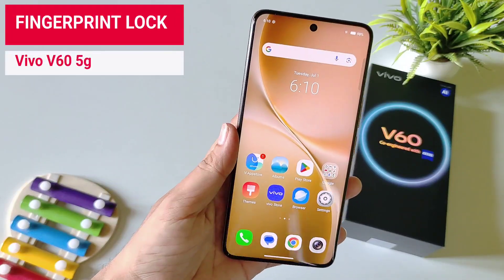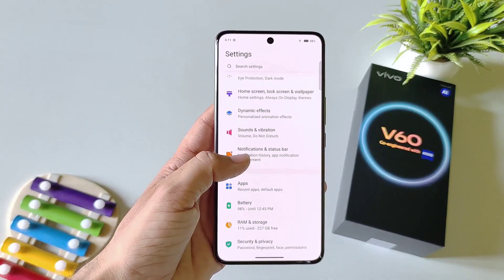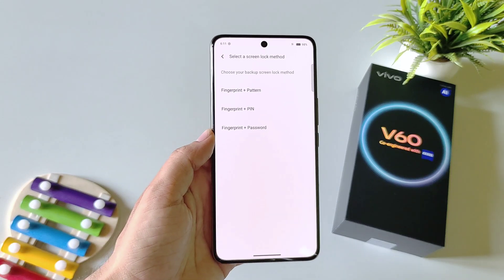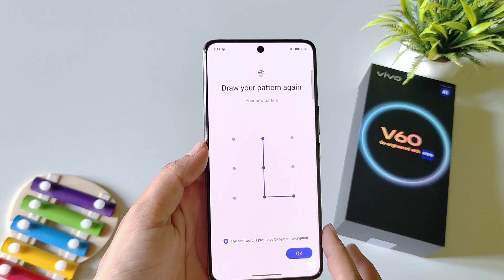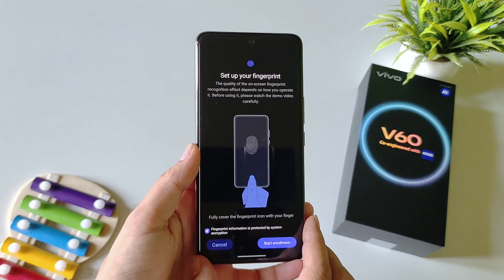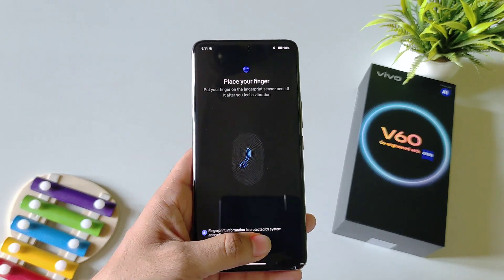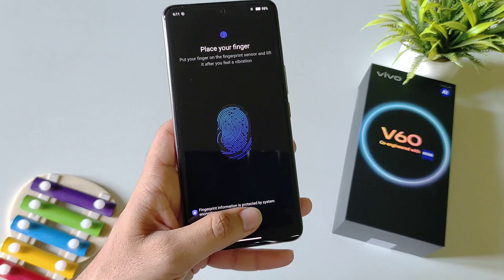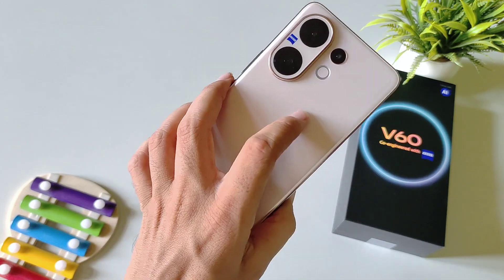Vivo V60 5g Fingerprint Lock | Fingerprint Lock setting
topic : -

vivo v60 5g fingerprint screen lock
fingerprint lock setting in vivo v60 5g
vivo v60 5g fingerprint
vivo v60 5g fingerprint lock
vivo v60 5g me fingerprint lock kaise lagaye
how to fingerprint setup in vivo v60 5g mein fingerprint screen lock kaise lagaye
vivo v60 5g fingerprint lock setting
vivo v60 5g